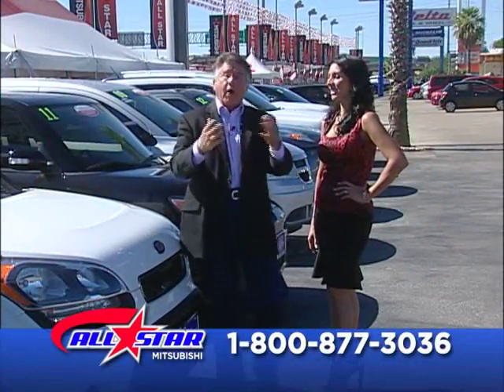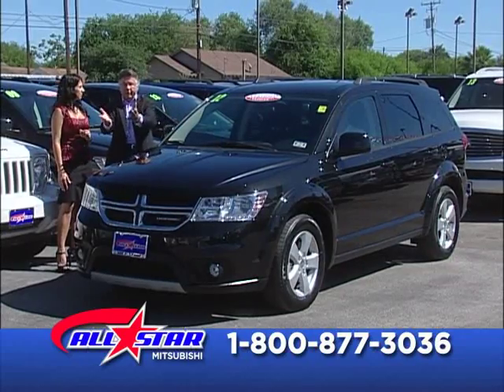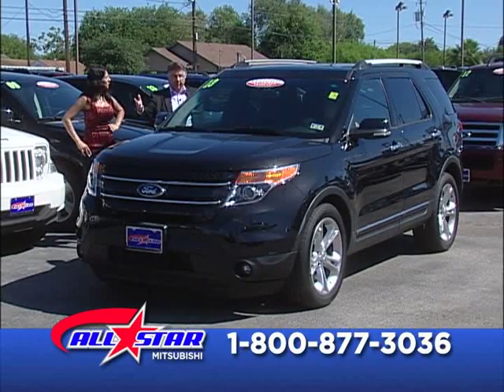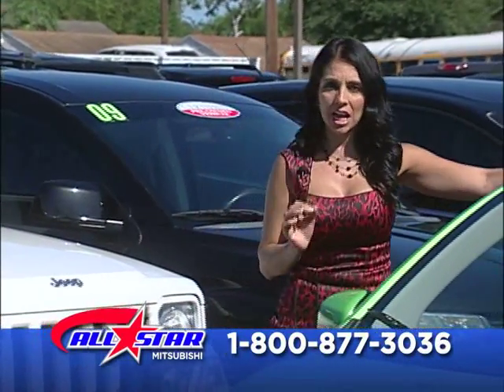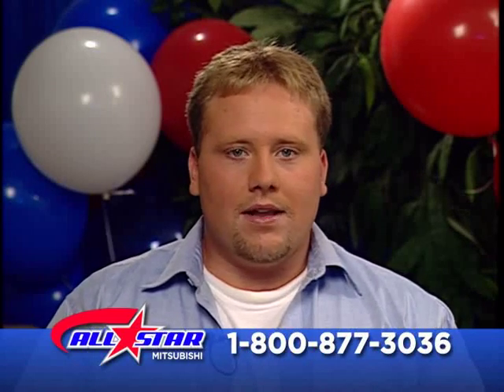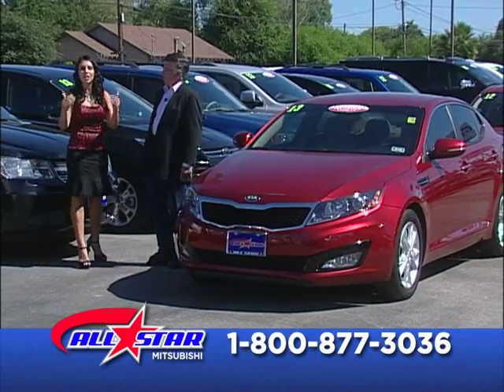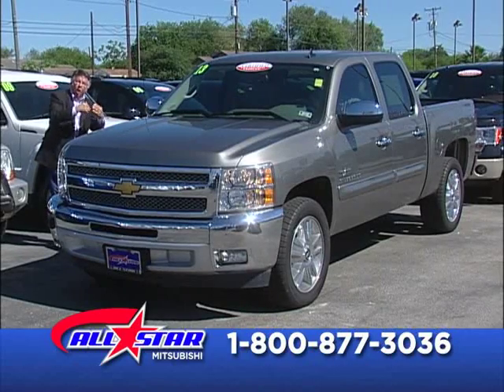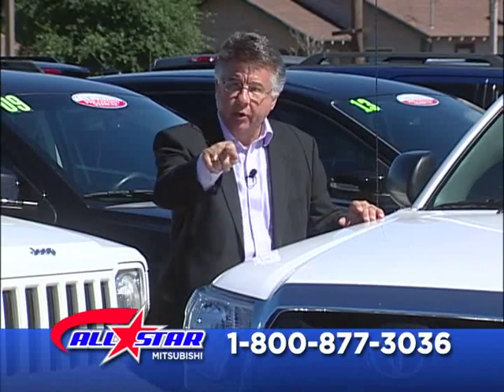Joe Courrege with Lily Mena-Moore at All Star Mitsubishi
Let your Credit be Our Concern!
It's the Annual Year End Clearance Sale at All Star Mitsubishi with Joe Courrege with Lily Moore. We have lots of money to lend and a huge selection of inventory to choose from.

Featured Vehicles Include: Jeep Grand Cherokee, Infinity QX-56, Chevy Traverse, Ford Explorer, Ford Expedition, Jeep Liberty, Mitsubishi Galant and much much more!